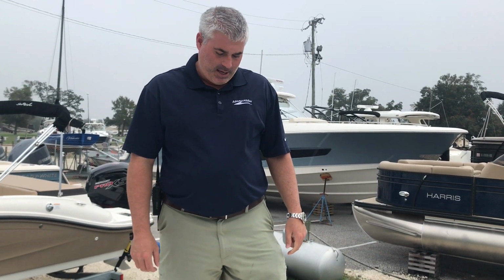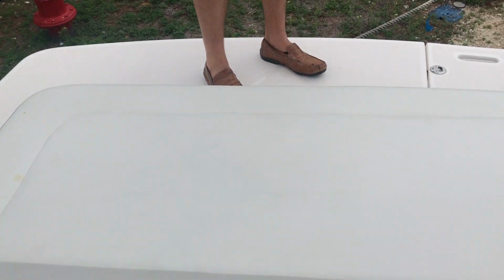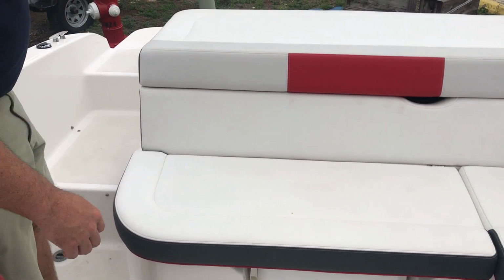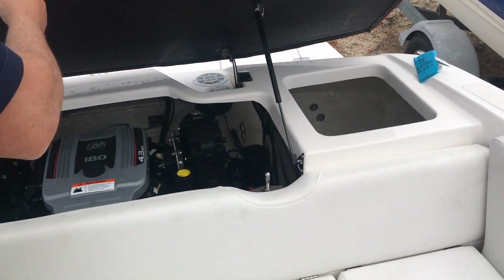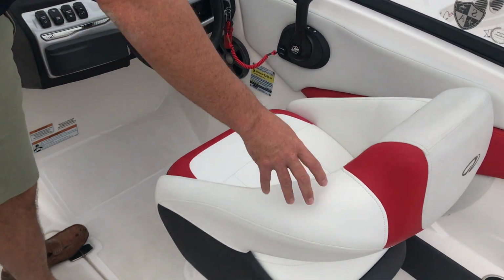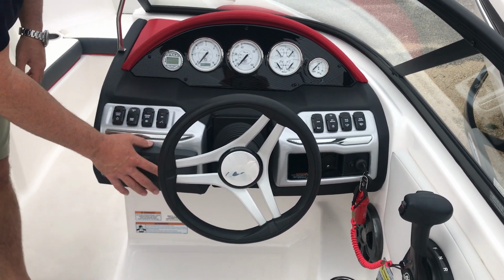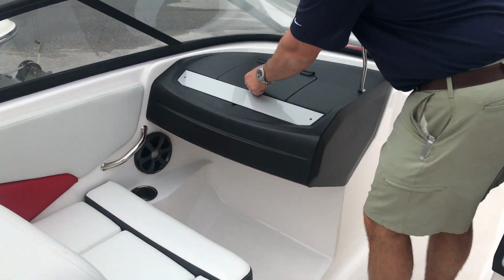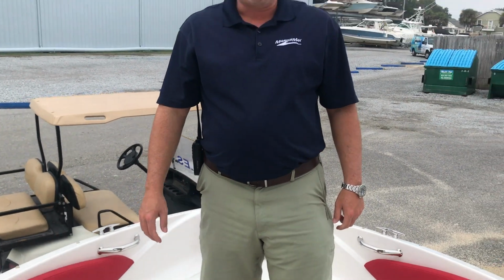2017 Regal 1900 ESX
"Our Marine Max Trade-In" 2017 Regal 1900 ESX with Mercruiser 4.3L MPI "only 59 engine hours" and comes with a Phoenix single axle galvanized trailer. This boat has been garaged stored and comes with a bow/cockpit cover, Regal bag with owner's manuals, Bimini top with boot, snap-in transom seat bench cushion, Fusion Bluetooth stereo with speakers, digital depth gauge, removable beach cooler, fast trac hull design, swim platform with fold down boarding ladder, stainless steel rub rail, stainless steel ski tow eye on transom, walk thru transom, stainless grab handles/cup holders, in floor ski locker, flip flop seat on port side, lockable glove box, battery on/off switch, cockpit lights, etc. This is a must see...